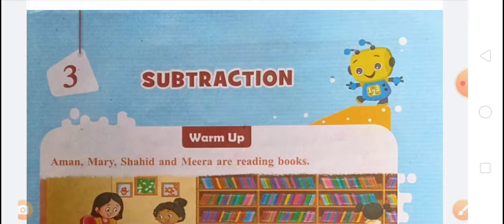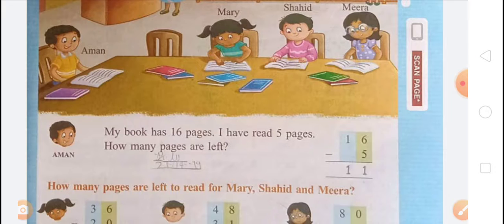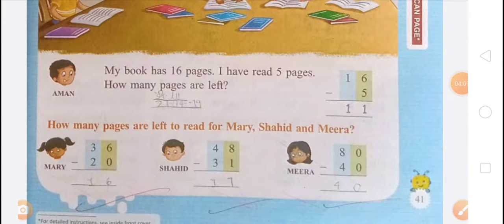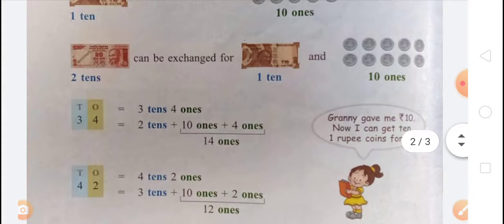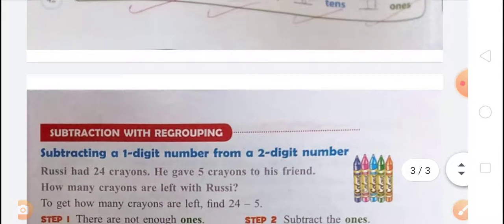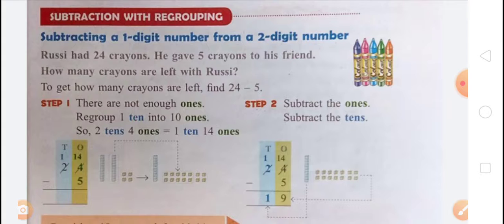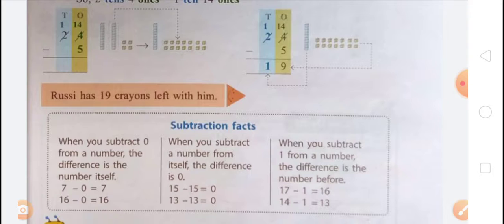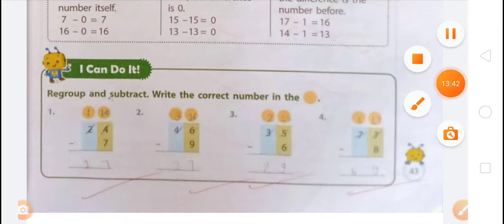Ex-3 "Subtraction" Class-2nd Part-1